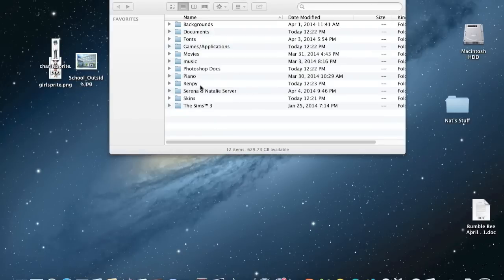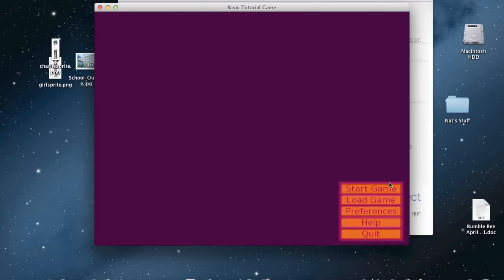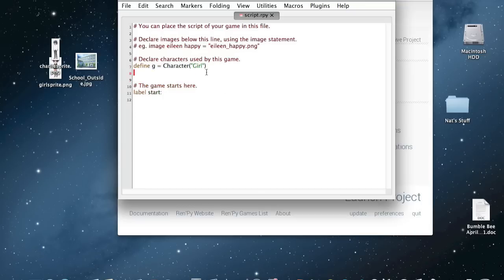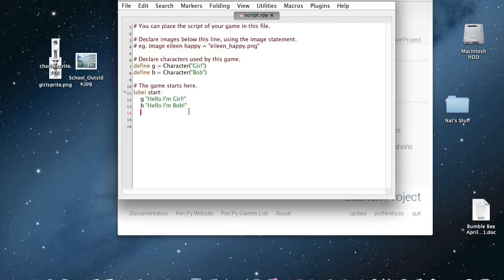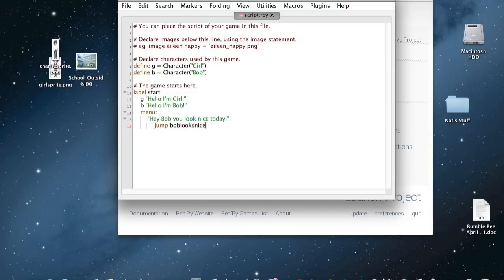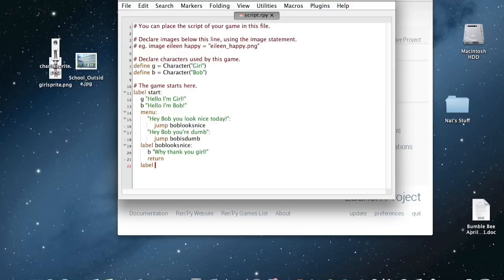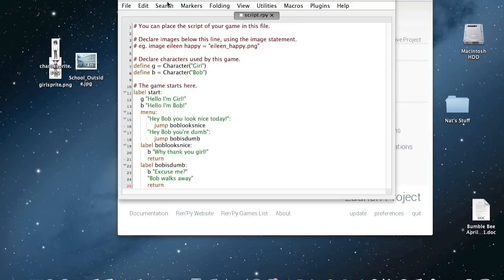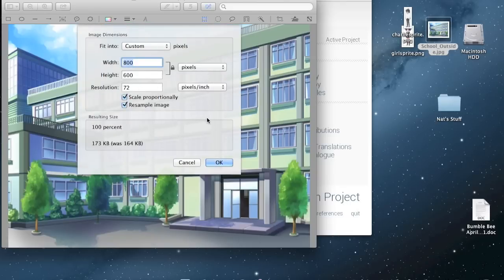Renpy Tutorial 1: Basics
A tutorial for those who just need to get the basics down to making a renpy game!